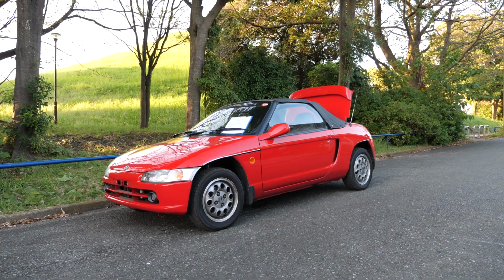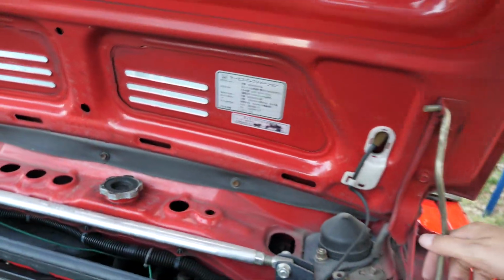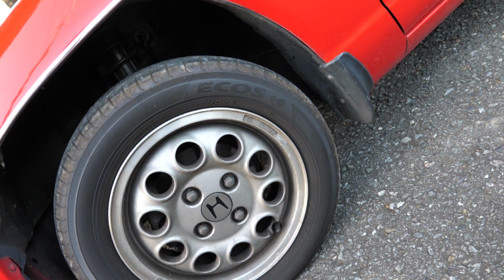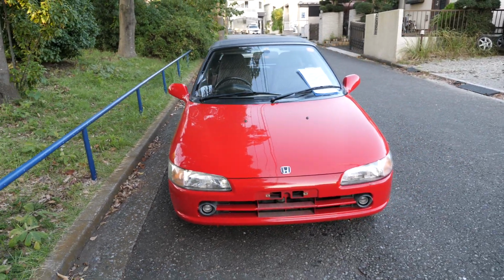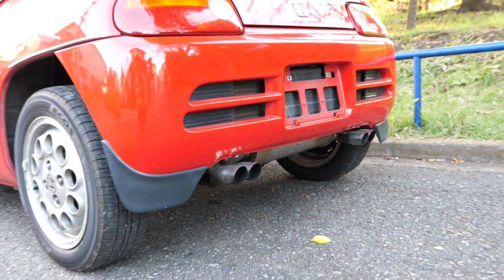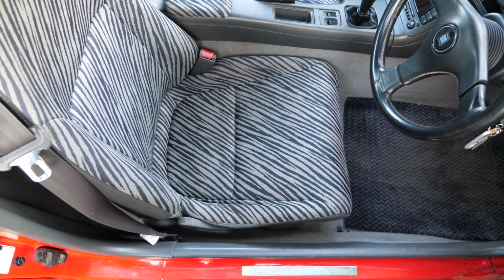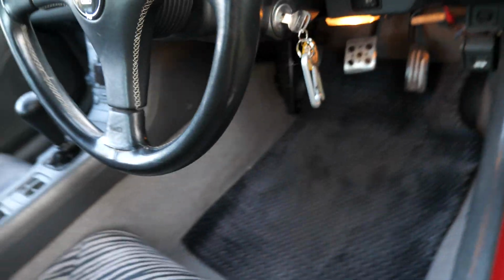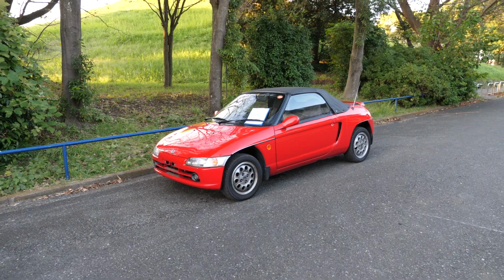1992 Honda Beat (USA Import) Japan Auction Purchase Review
Honda Beat Purchased and Exported from Japan

***Extra Channels***

Derek Weldon